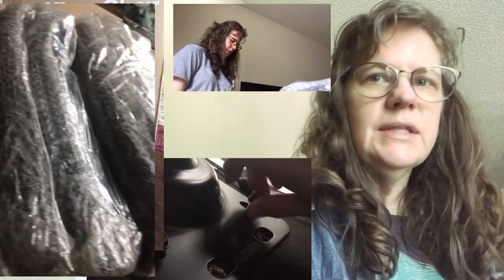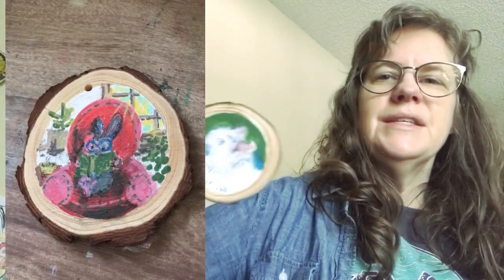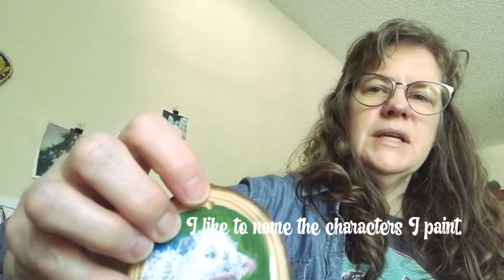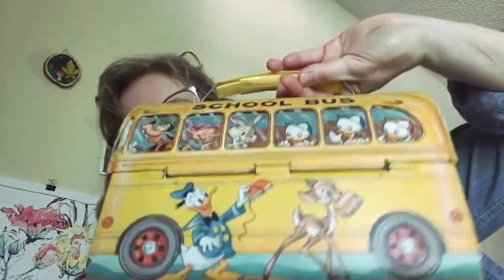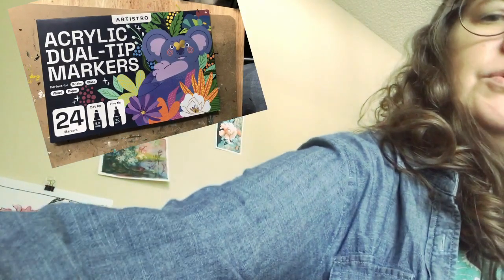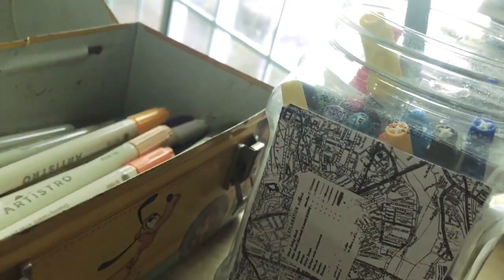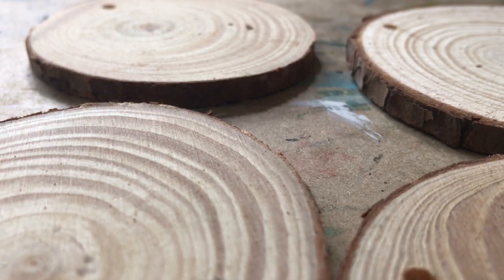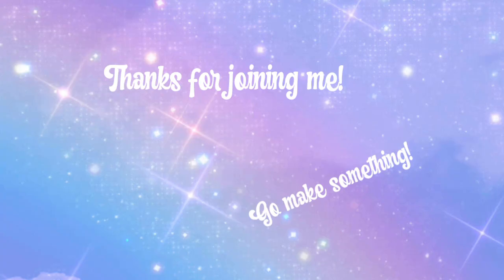Studio Vlog | chatting, organizing, new chair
Heyyyyy, welcome to a brief, imperfect vlog with me chatting, lightly organizing, putting together a chair, and making ornaments! I'm sorry for my choppy editing. I'm working on improving my process, but sometimes I feel like I need to get things to a good enough point then move on, lol.  There is a monkey, sooo;)

Musician: Monplaisir